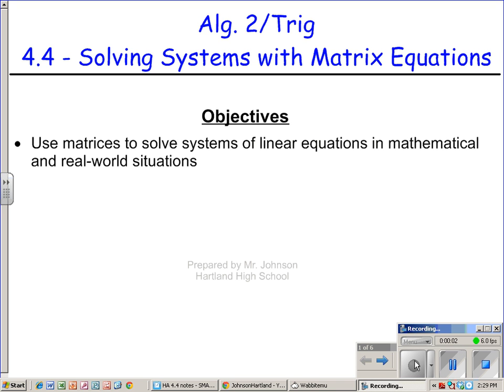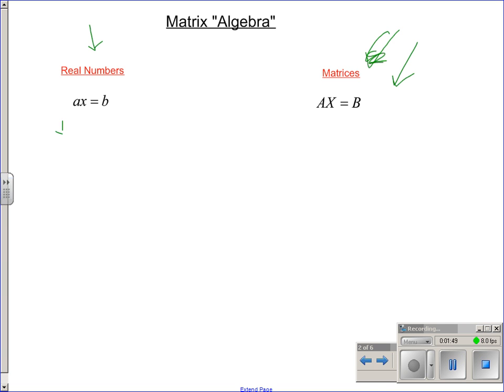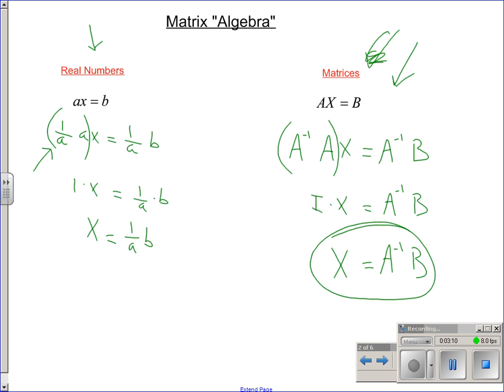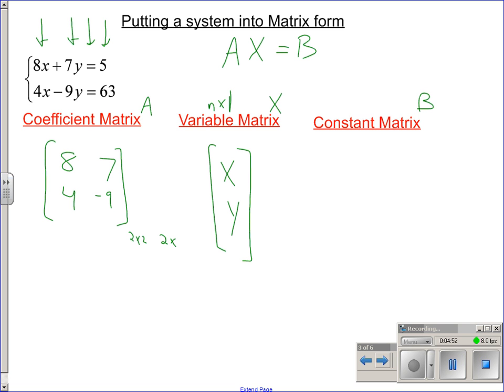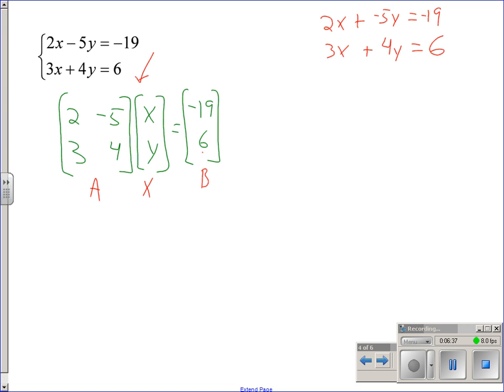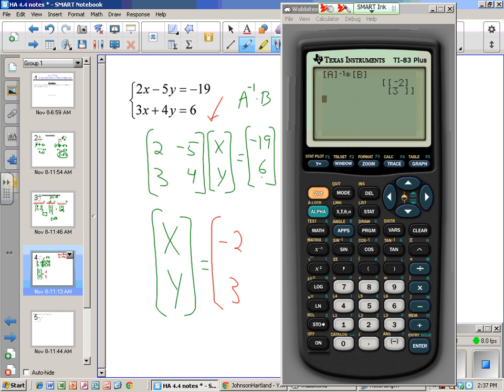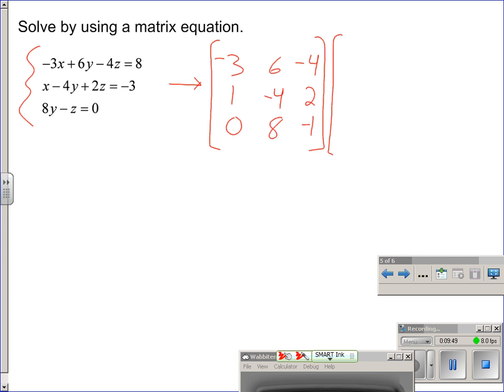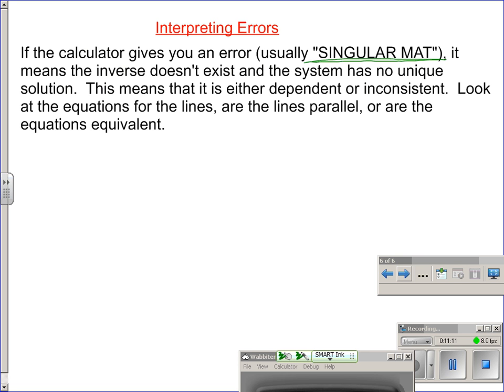HA 4 4 video